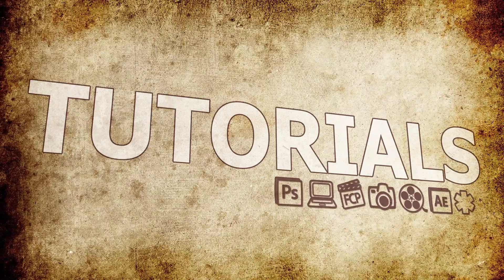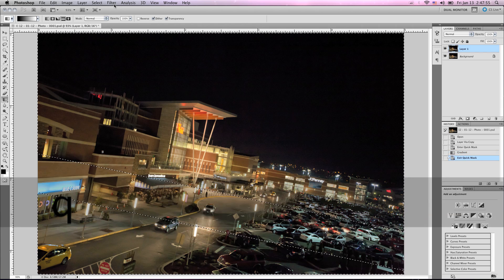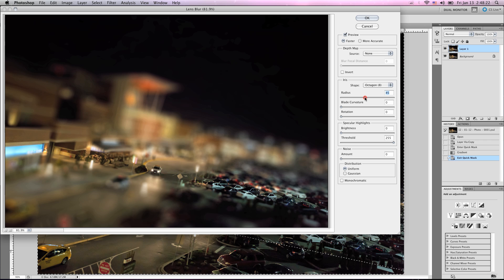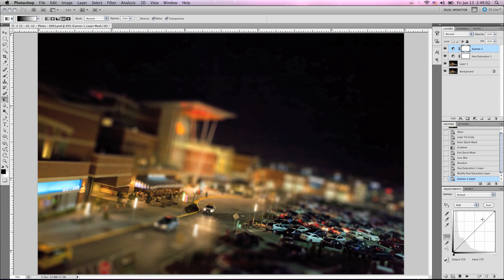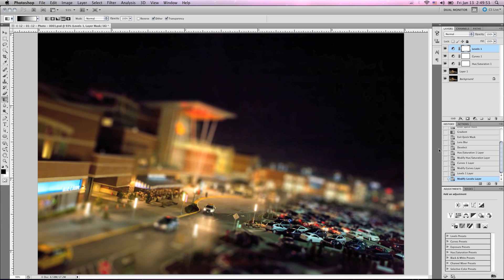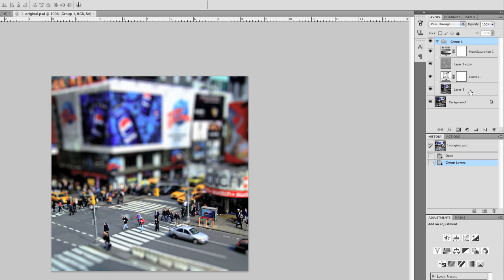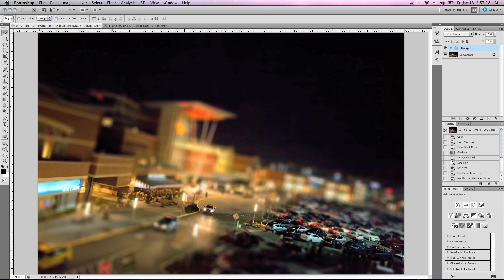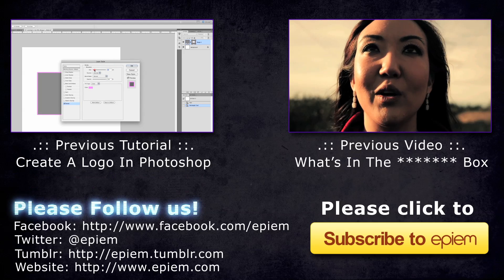Tilt-Shift Photoshop Tutorial HQ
Find this Photo on our Flickr!

Remember guys, our tutorials are fast paced to save down time. You can always pause and rewind to see a certain part over again. Please don't give us a thumbs down for not going slower. That's what those buttons are there for :D

If you would like us to make a specific tutorial, please leave us a message in the comments describing the tutorial you would like to see next!

Difficulty: **

We show you how easy it is to mock tilt shift photography using Photoshop.

Tilt-shift Photography refers to the use of camera movements, or photoshop manipulation for simulating a miniature scene.

The idea behind this tutorial is to get you thinking of other cool ways to tweak and use the tools this video provides to further your Photoshop understanding and completion.

If you have a question we did not cover, please ask us in comments!